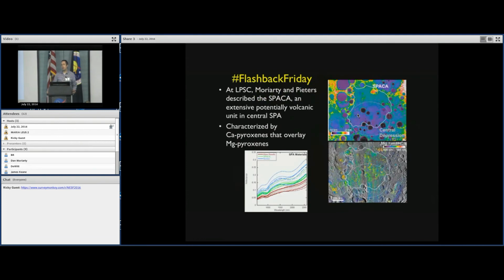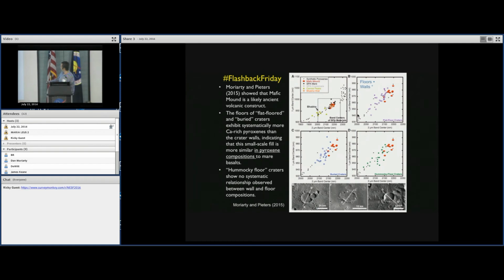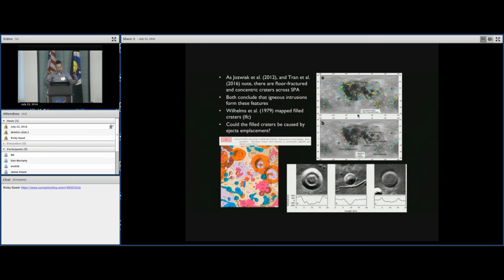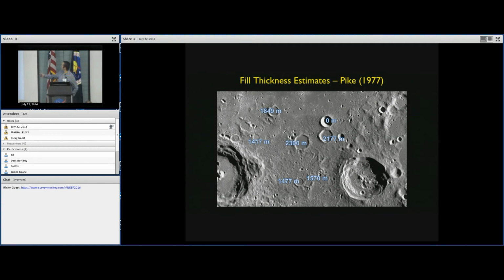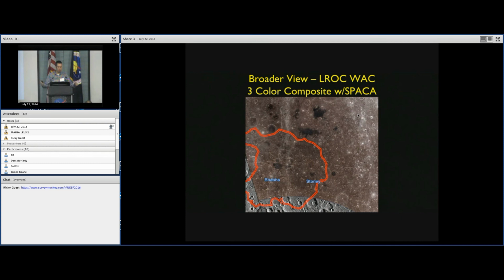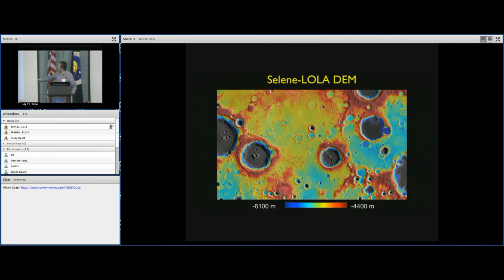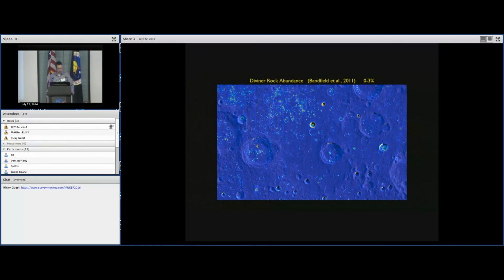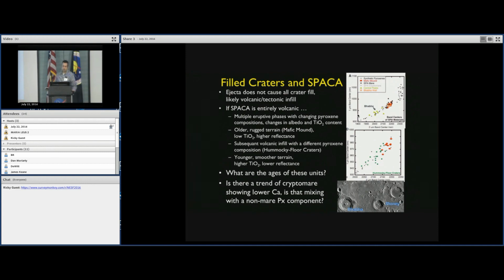NESF 2016: Noah Petro - Determining the Origin of Filled Craters Within the South Pole-Aitken Basin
Determining the Origin of Filled Craters Within the South Pole-Aitken Basin
Noah Petro